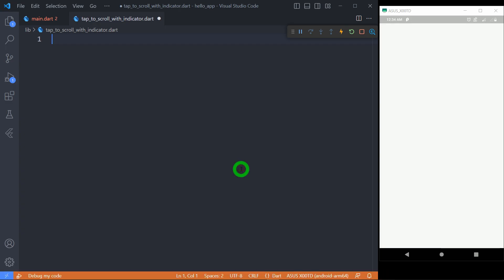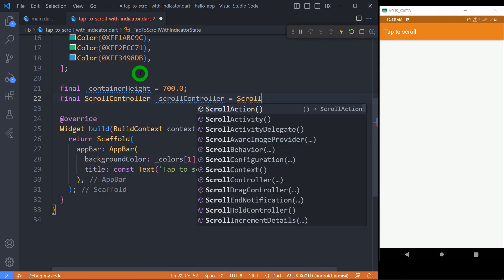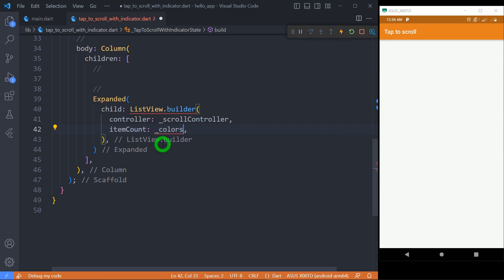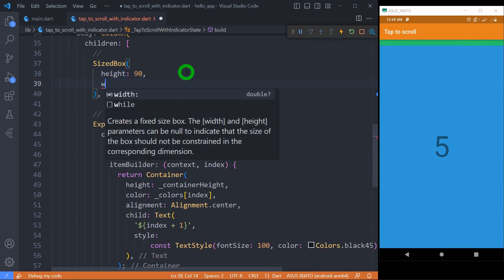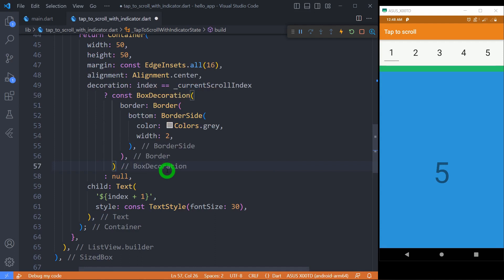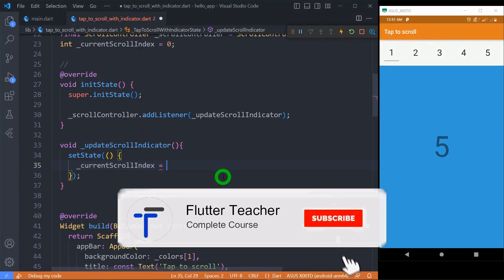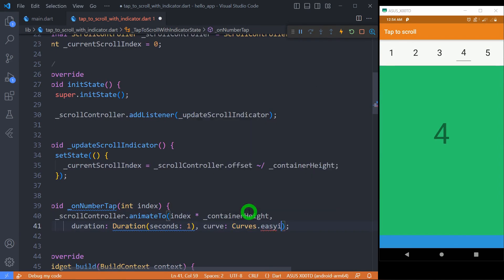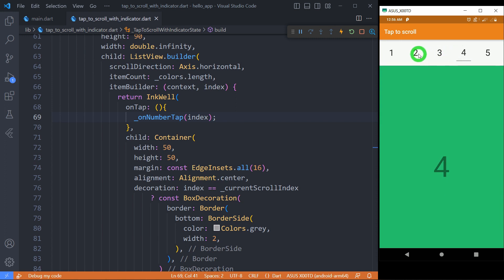Interactive tap to scroll with scroll indicator - Step-by-Step Tutorial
This video give complete guide to create interactive tap to scroll with scroll indicator.
The contents of ListView will scrolls as use taps on the number & scroll indicator updates automatically. As user scrolls the list,  indicator moves accordingly.